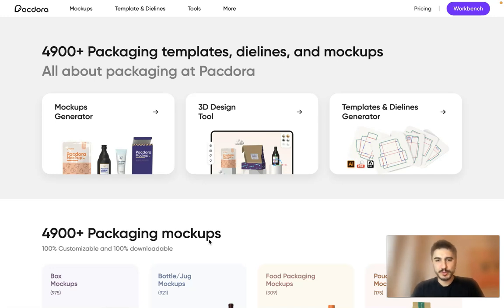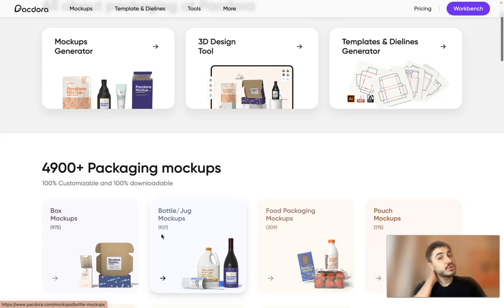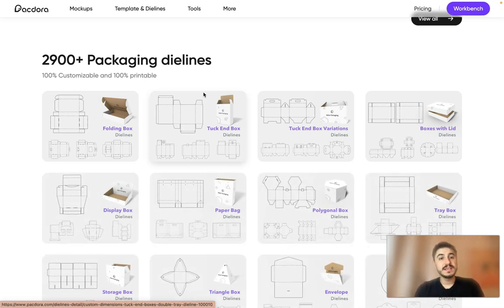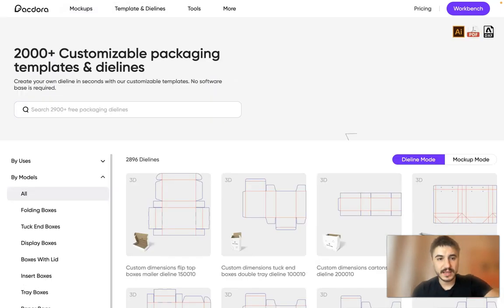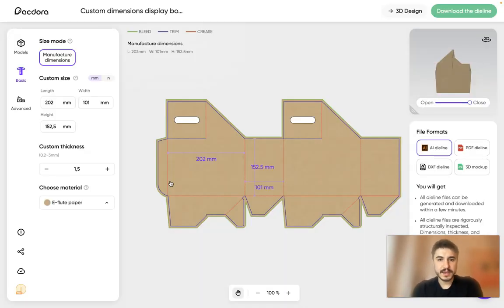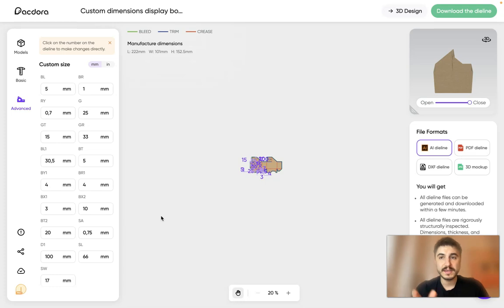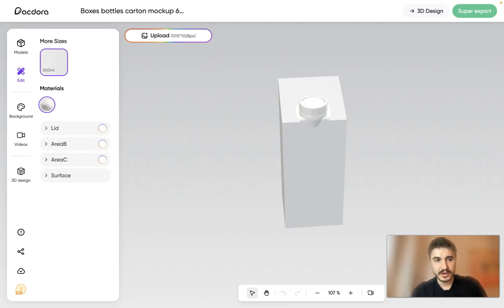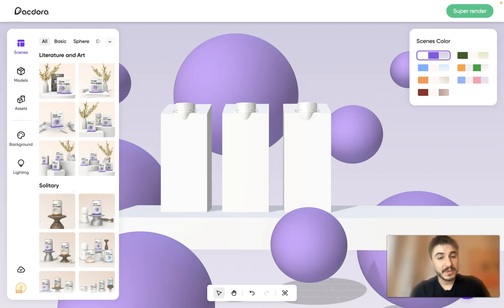Pacdora's AI-Powered Packaging: A Design Revolution! 🔥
for the latest in AI packaging design!
Discover Pacdora: The AI-Powered Packaging Design Revolution! 🌟 | Explore How Pacdora's Cutting-Edge Technology is Transforming the Industry! 📦✨

Join us as we delve into Pacdora's innovative AI platform that's changing the game in packaging design. Learn how businesses are saving time and costs with stunning, efficient designs generated by artificial intelligence. Hear from industry experts on the impact of this groundbreaking technology and what it means for the future of packaging. Don't miss out on this exciting journey into the future of design!